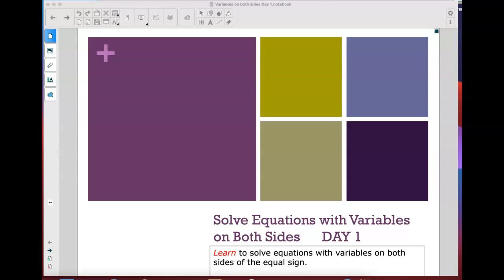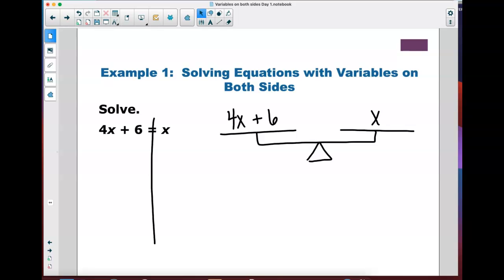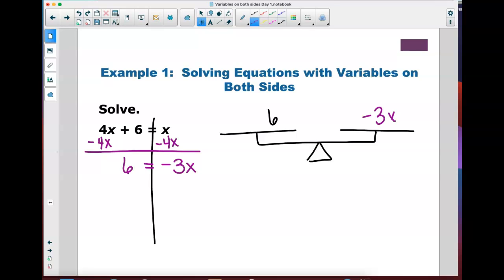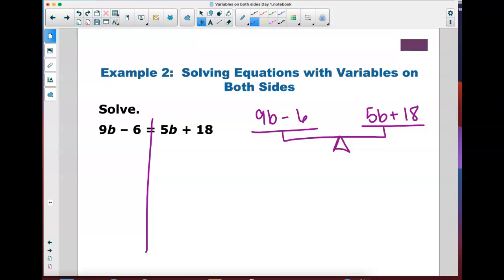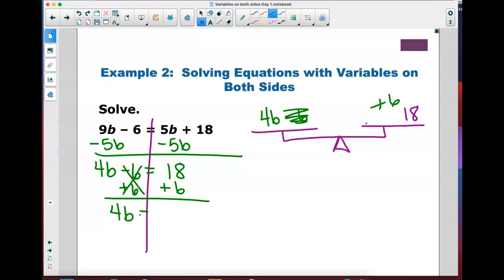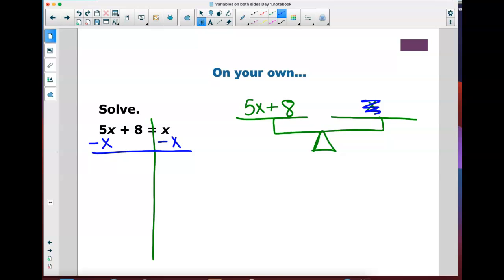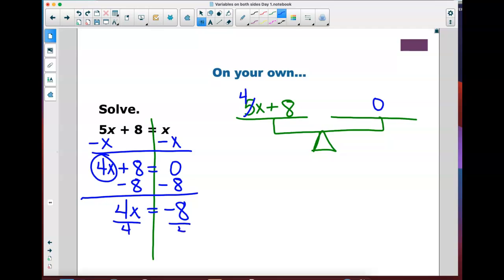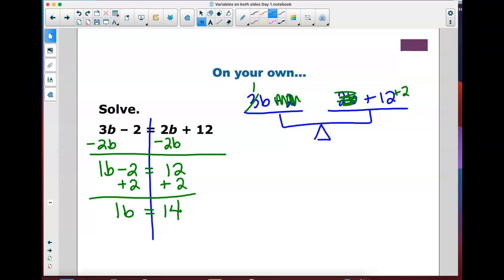Equations with Variables on Both Sides